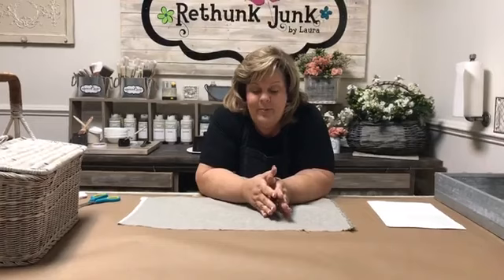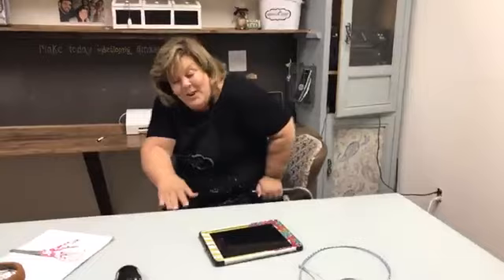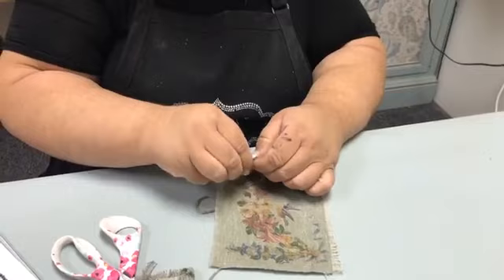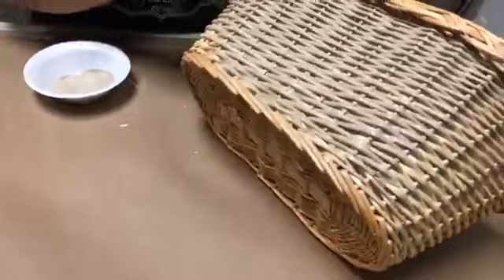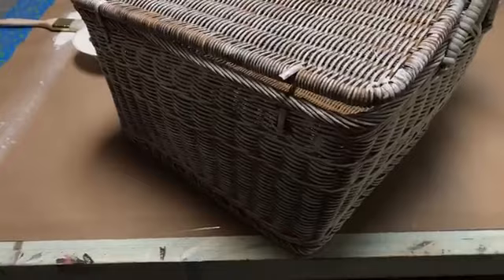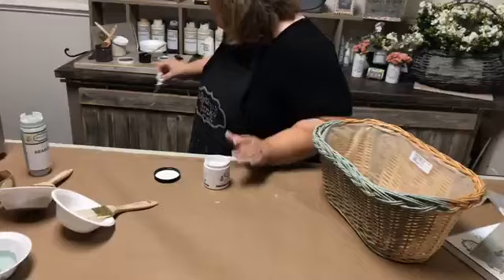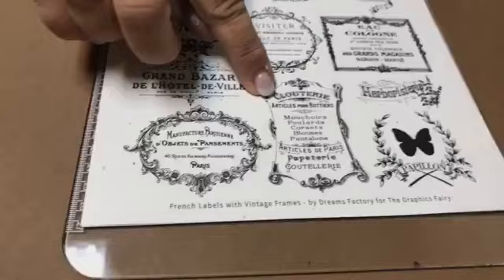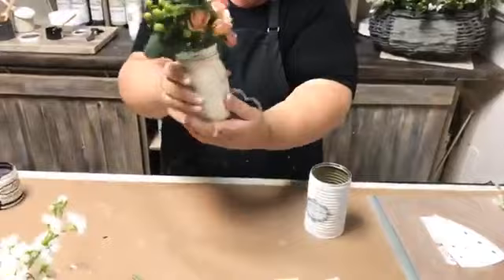Repurposing Baskets with Rethunk Junk Furniture Paint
This tutorial is from our fabulous weekly live Facebook videos. Be sure to join us every Thursday at Three Eastern Standard Time!